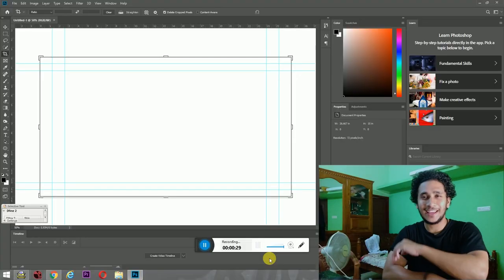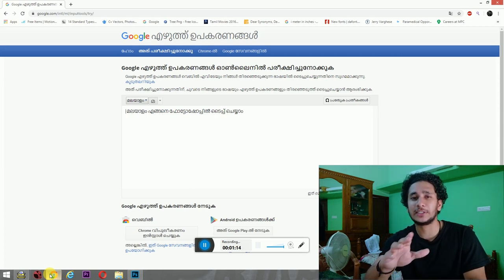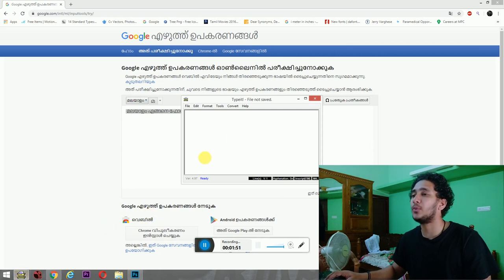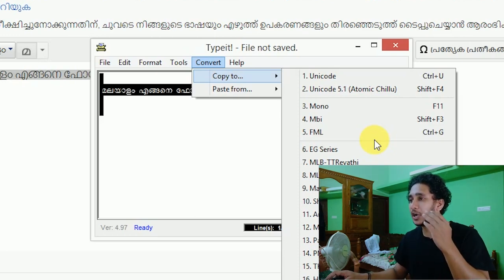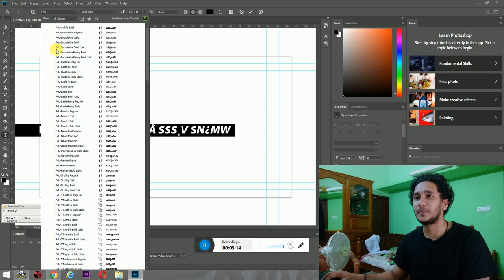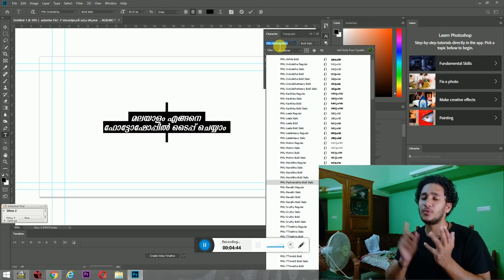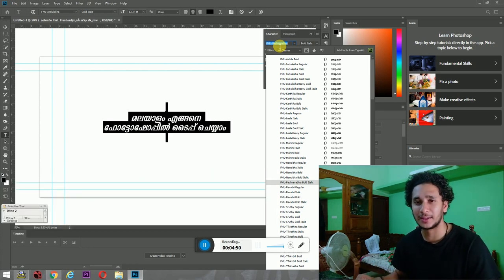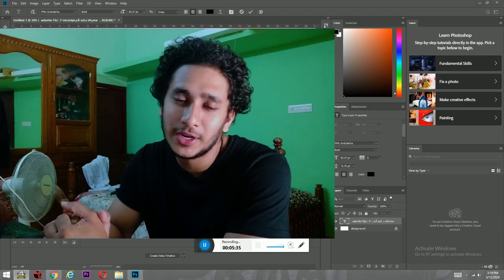Easy Tips For Malayalam Typing in Photoshop | മലയാളത്തിൽ ടൈപ്പ് ചെയ്യുന്നവർ അറിയാൻ ചില പൊടികൈകൾ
🔴 Easy way to use Malayalam fonts in computer Softwares 🔴
Mother tongue is something which helps us express ourselves more. So here is the video for you, explaining how to add Malayalam font in software like Photoshop. This quick way will help you to type in more of your imagination to the pictures you are editing. Stay home stay safe but have a journey with me to the world of new ideas 😌

journey with karthik